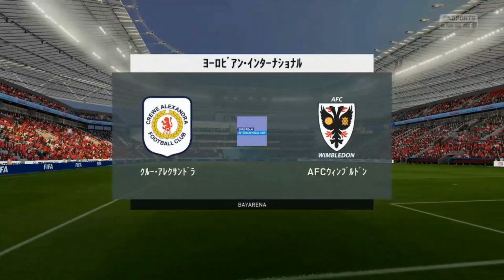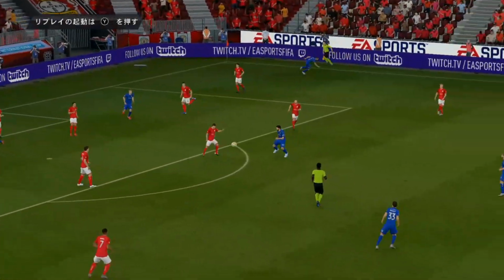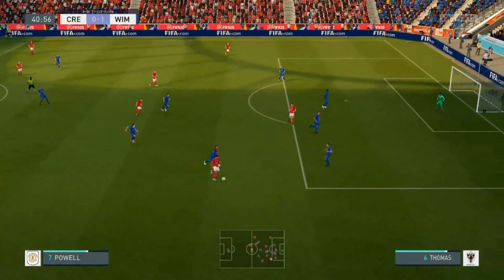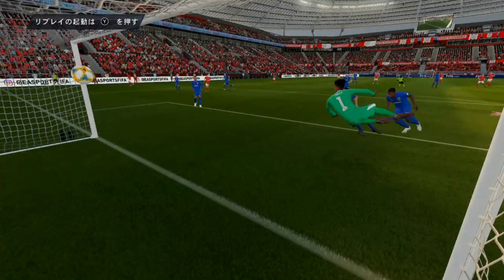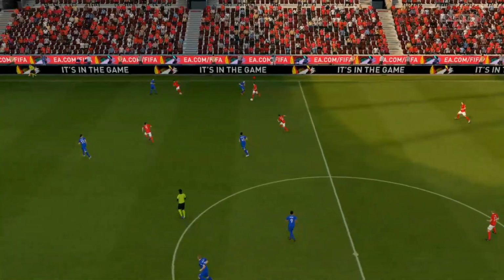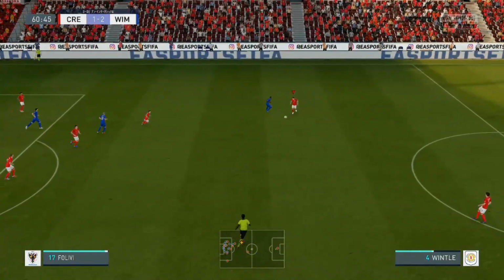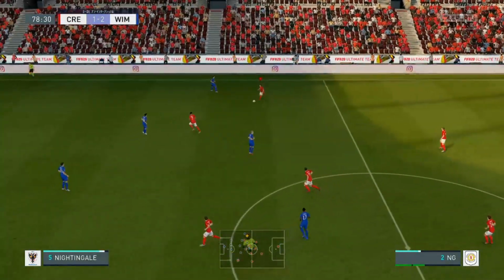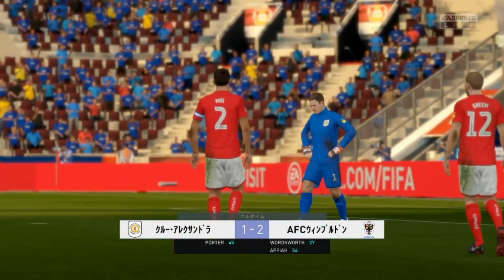【6分ハイライト】プリウス監督初陣!! vsウィンブルドン ヨーロピアンインターナショナルカップ初戦!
ゲーム:FIFA20 NintendoSwitchEdition
モード:監督キャリア
監督名:プリウス･L(ライン)･ミレラレス
難易度:レジェンド
使用チーム:クルー･アレクサンドラ
目標:チャンピオンズリーグ優勝

完結までどうかよろしくお願い致します！